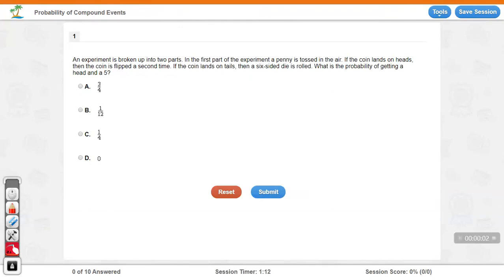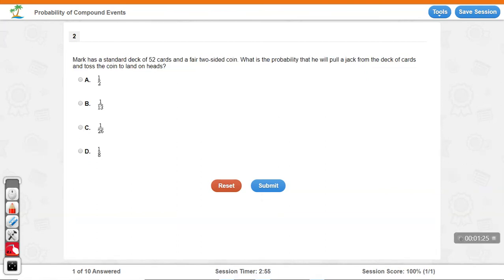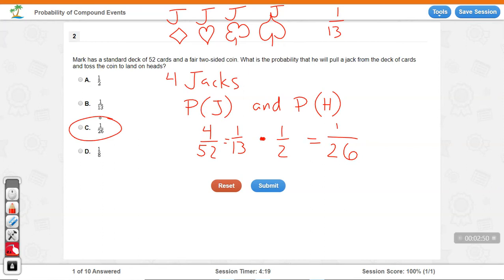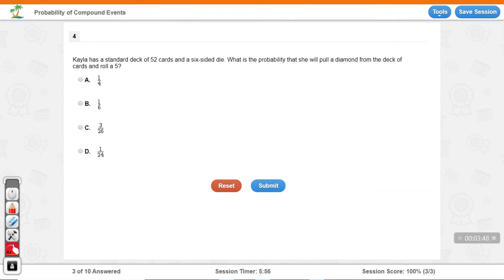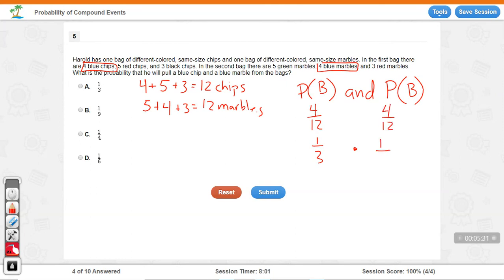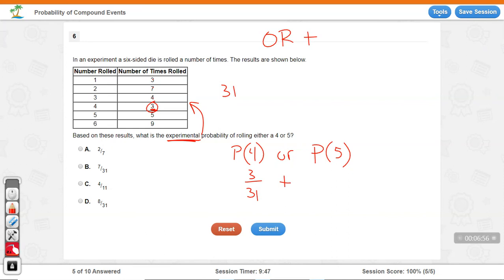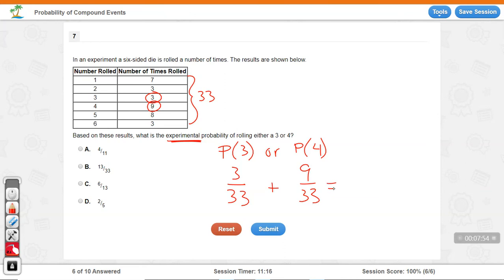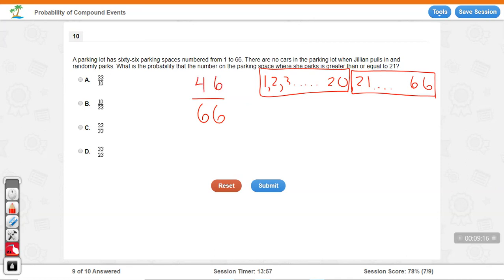Algebra Lesson 1.5: Compound Probability Extra Examples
This lesson works through more practice problems for compound probability. To get the most out of this video, pause the video after each problem is shown and try to do it on your own before watching its solution.